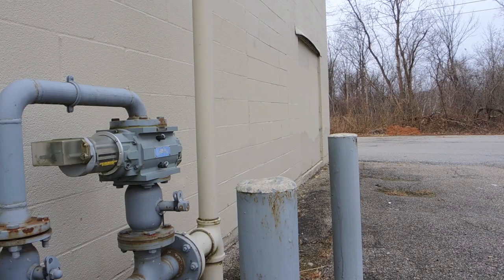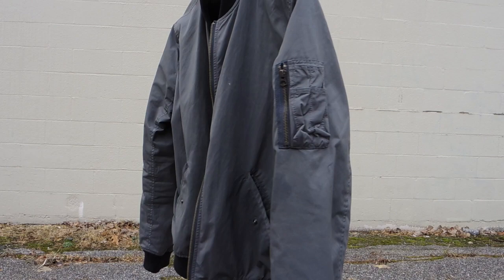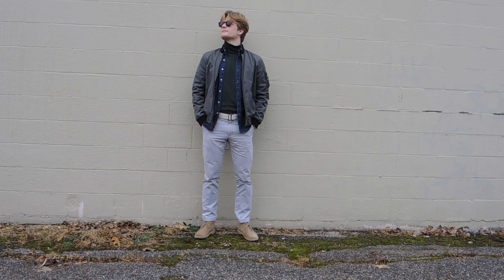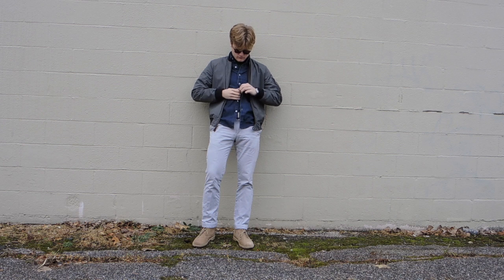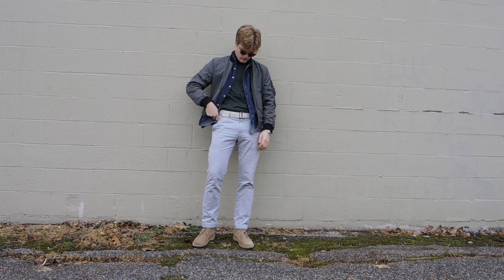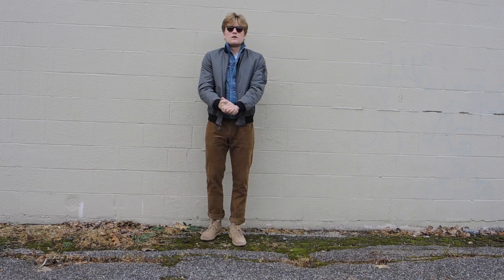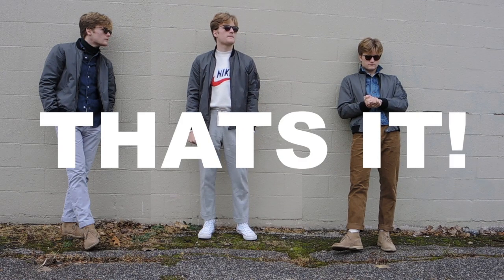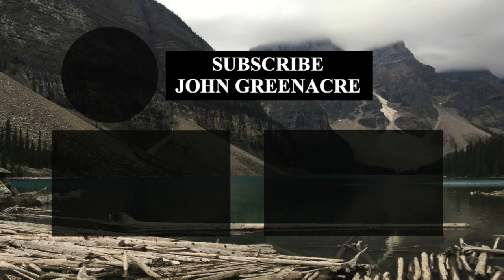HOW TO WEAR: A BOMBER JACKET - JOHN GREENACRE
Hey Guys! This video is about How to wear a bomber jacket.

What's up y'all today I'm gonna be showing you how to wear a bomber jacket.

The bomber jacket has been one of the trendiest pieces lately but it's one I think is actually pretty versatile and cool.

There are loads of different styles of bombers to suit your personal style, I would just recommend keeping them neutral, so no shiny fabric, ruffled sleeves or massive pockets.

Here are 3 looks I put together with this bomber from j crew.

#1 a retro Nike crewneck sweatshirt, my homemade flannel pants, some chuck taylors and the bomber. This has that retro revival feel that is super hot right now, and is super easy, and comfortable.

#2 a turtleneck, denim shirt, grey chinos, chukka boots, and the bomber. This is some warm comfy layering for the winter that is elegant and sophisticated.

And #3 a grey henry, a denim jacket, brown cords, the same chukka boots, and the bomber.
2 jackets in one look can be hard to pull off, but I think this works well. Since the denim jacket is thinner than the bomber, the layering looks intention, and in my opinion, pretty awesome.

So that's it, hope you guys like the looks I put together with the bomber jacket, comment your favorite down below, hit that like button, share this video on social media, and of course if you haven't hit that subscibe button. I just hit 100 subs and I'm so thankful to all of you.

John Greenacre